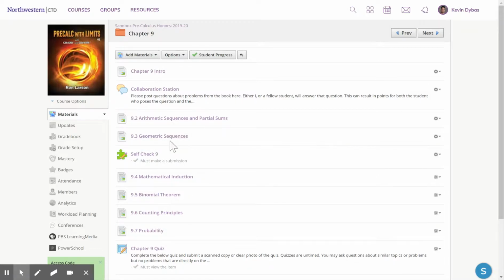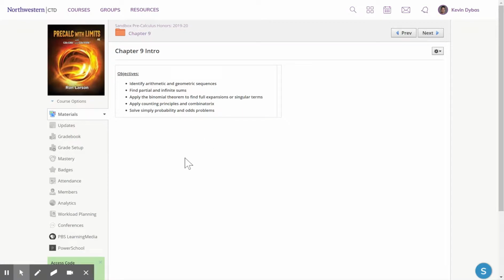Chapter 9 | Schoology